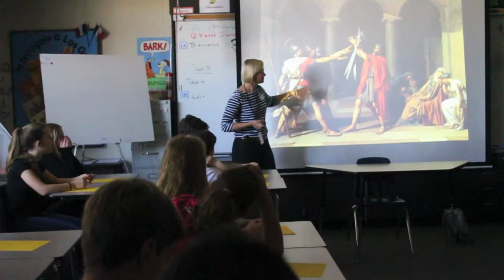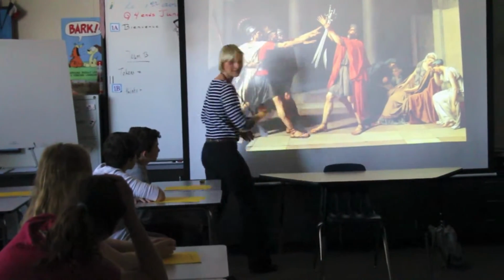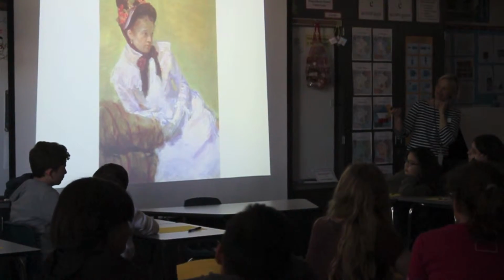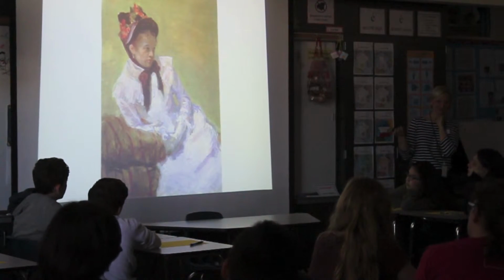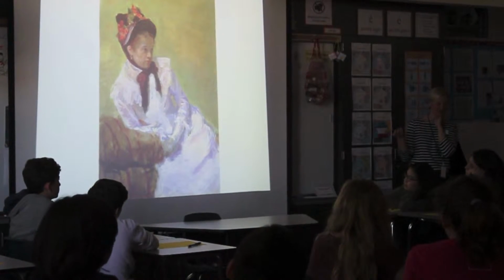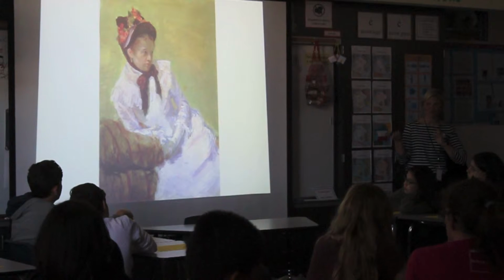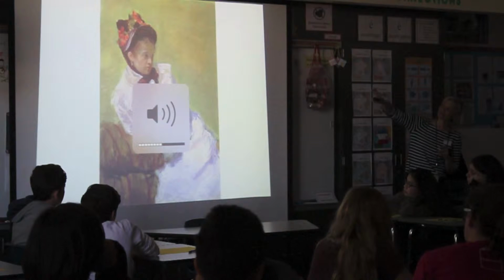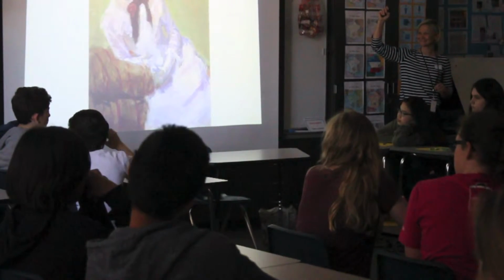French Lesson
Art Docents Of Los Gatos